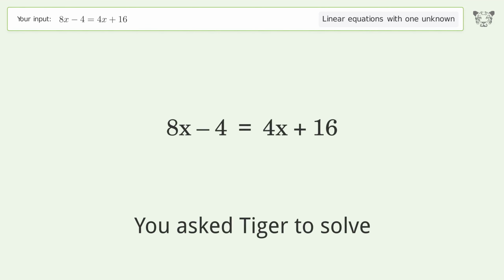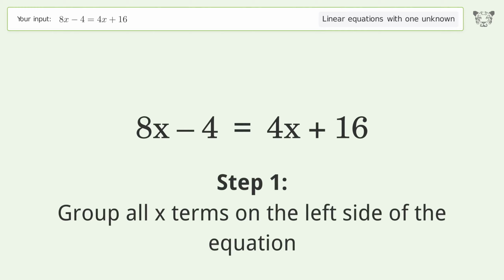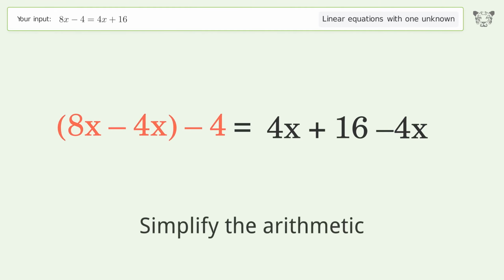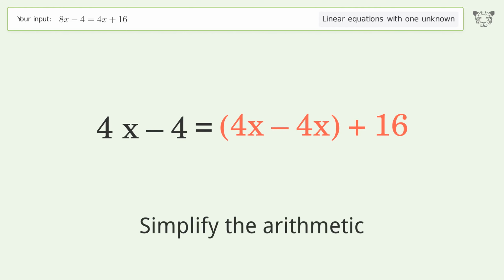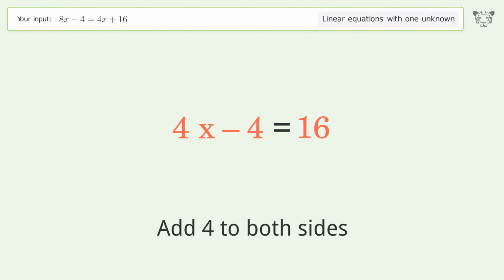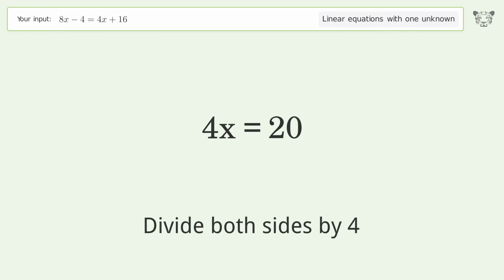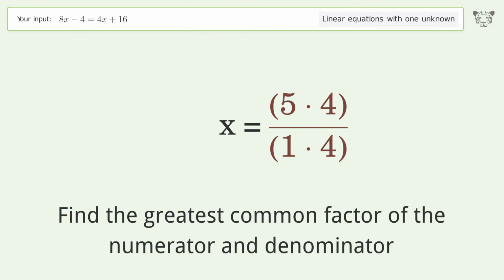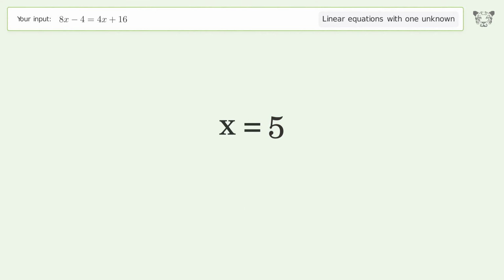Solve 8x-4=4x+16: Linear Equation Video Solution | Tiger Algebra